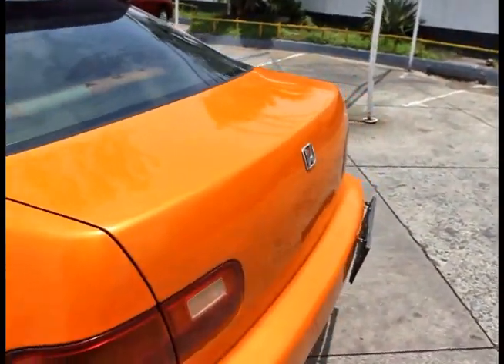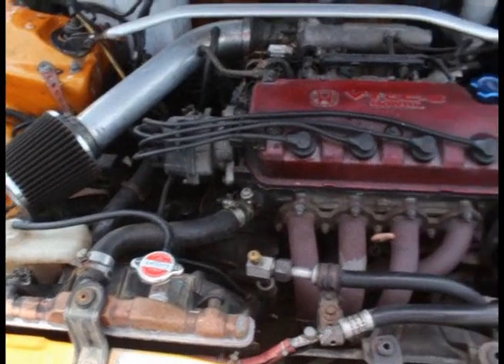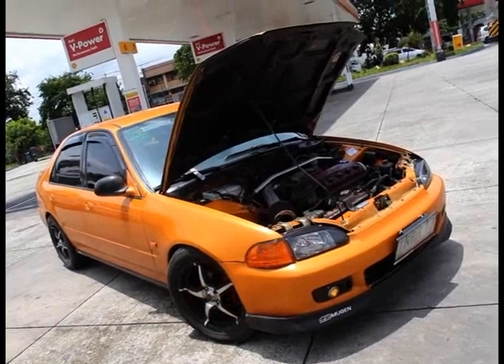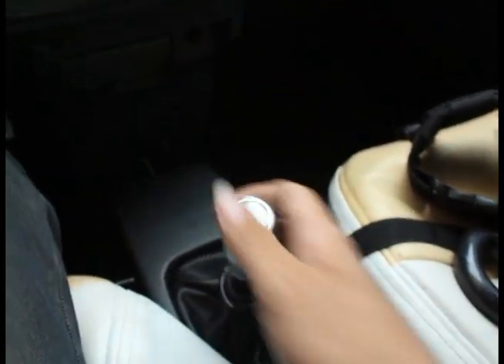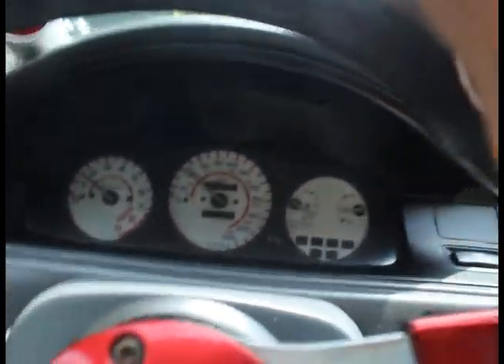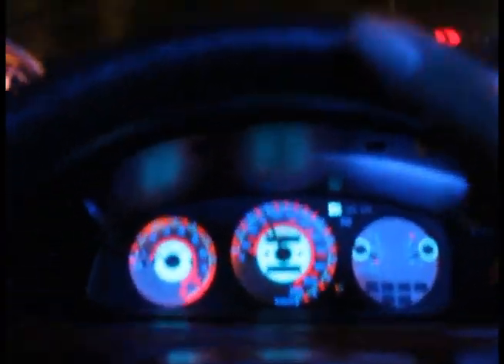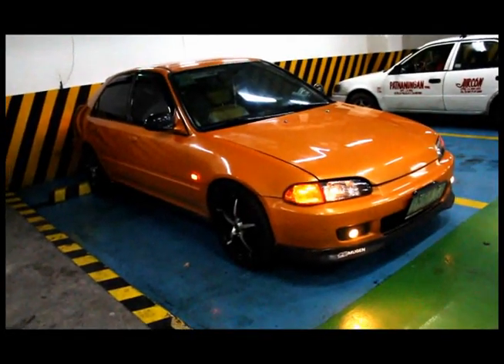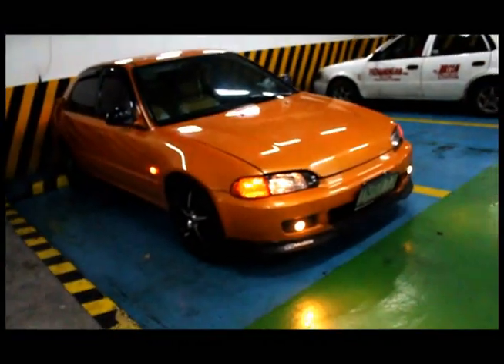My 94 honda civic EG D15b vtec walk around, review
This video is going to be a walk around of my civic, Sunset, as well as a general review of the 5th and 6th generation civics, the only civics that i really liked